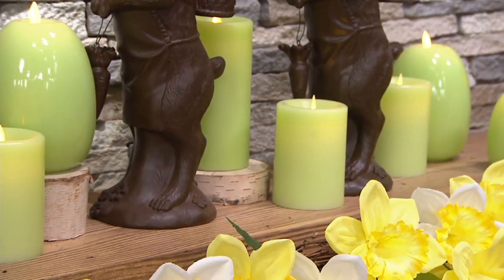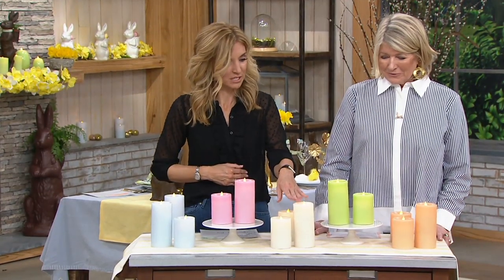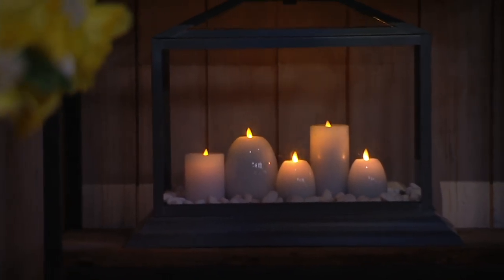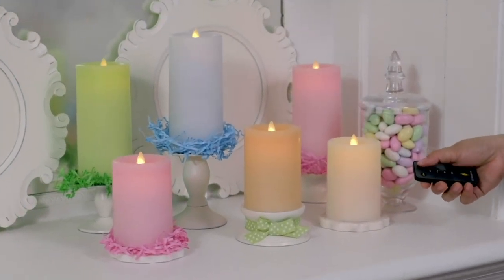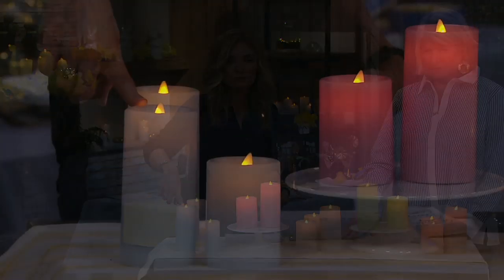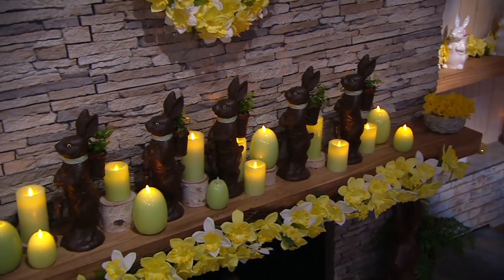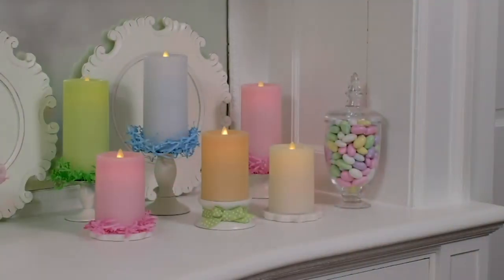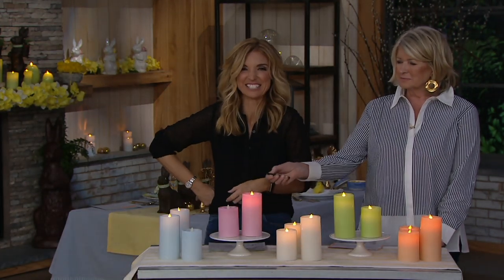Martha Stewart S/2 Smooth Wax 4" & 6" Flameless Candles on QVC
Martha Stewart S/2 Smooth Wax 4" & 6" Flameless Candles

Create a garden-esque display on a coffee table or mantel with these flameless candles of varied heights. From Martha Stewart and Luminara.